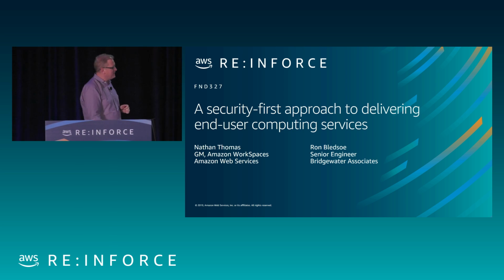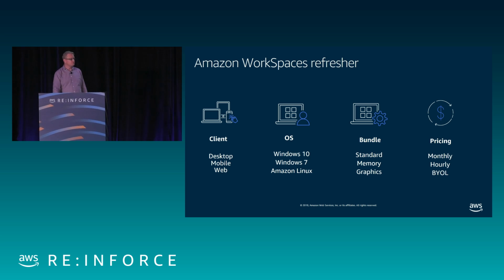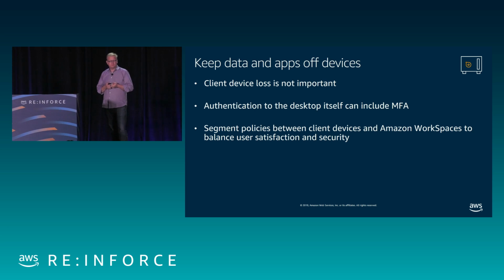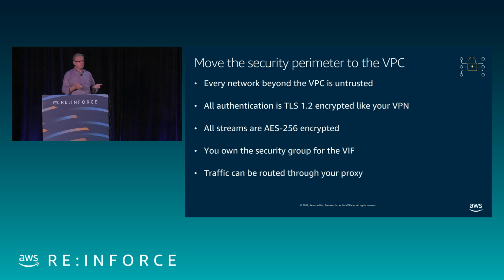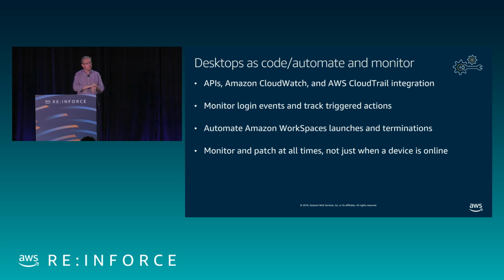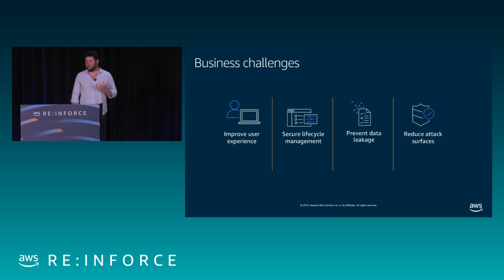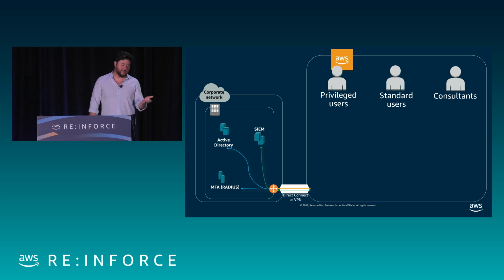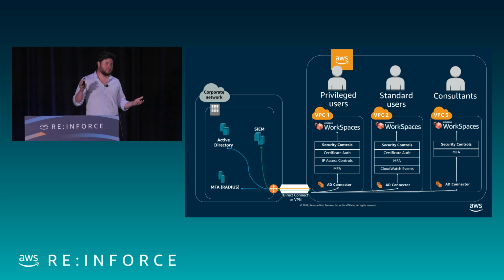AWS re:Inforce 2019: A Security-First Approach to Delivering End-User Computing Services (FND327)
Enterprise customers in regulated industries often struggle to meet security and data sovereignty requirements for desktop applications and mobile workers. End-user devices present the challenge of risky endpoints, making critical data vulnerable to attack, loss, or theft. With AWS, you can improve security and compliance by centrally managing endpoints within your VPC without the cost and complexity of on-premises solutions. AWS makes data delivered on end-user devices ephemeral so that employees can access internal applications from personal devices without a local trusted network. Learn how AWS improves security and reduces cost by moving data to the cloud while providing secure, fast access to desktop applications and data.

 Presenter(s):
-  Ron Bledsoe, Bridgewater